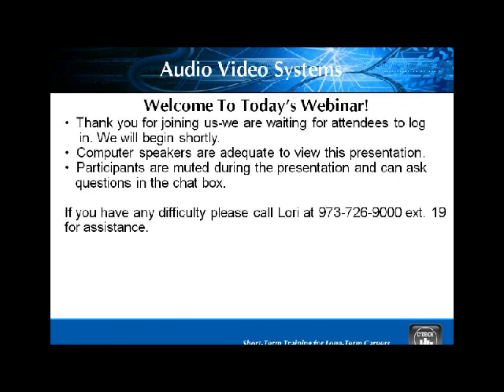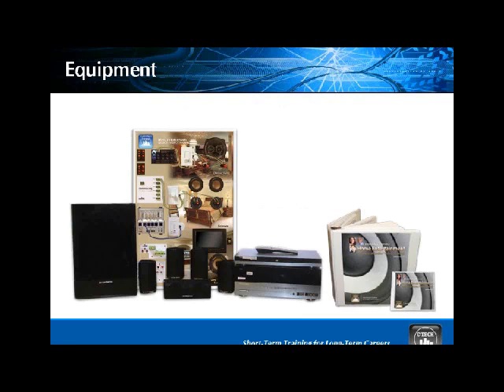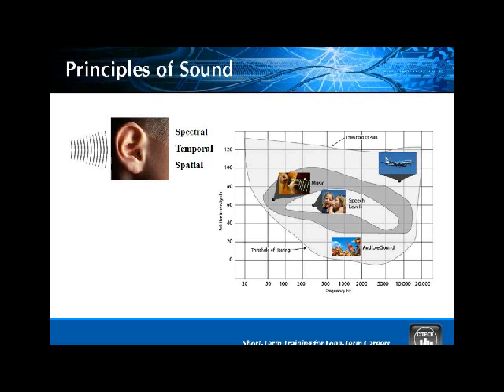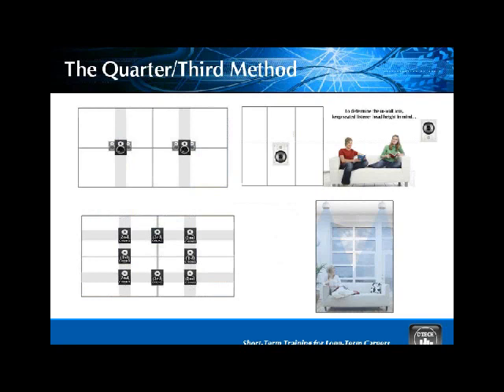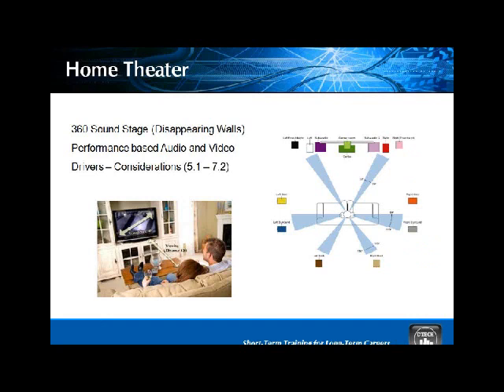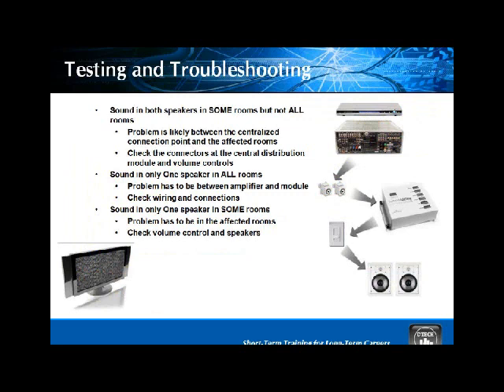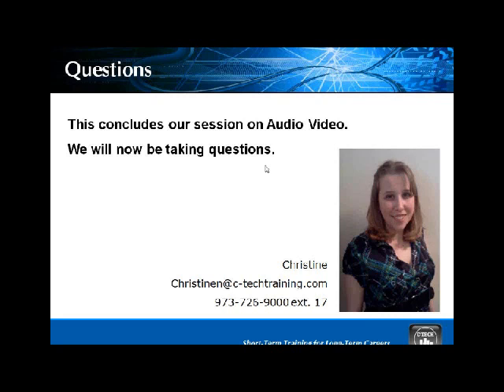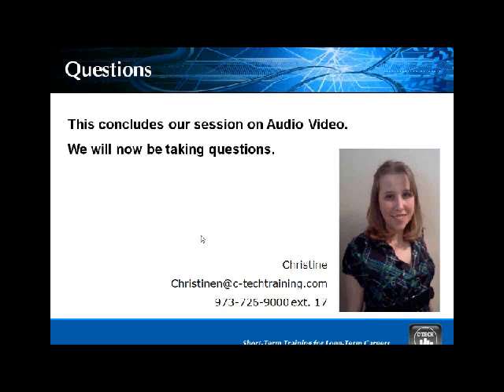Introduction to Audio Video Systems.wmv